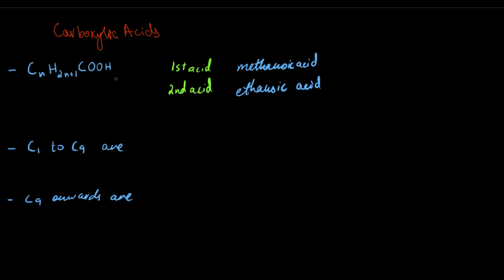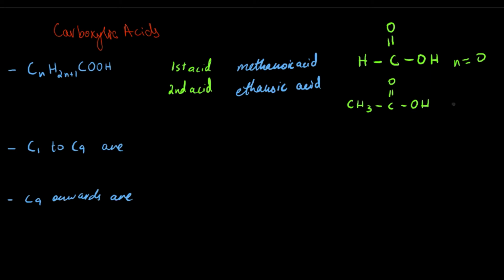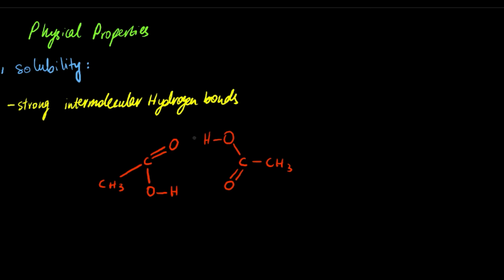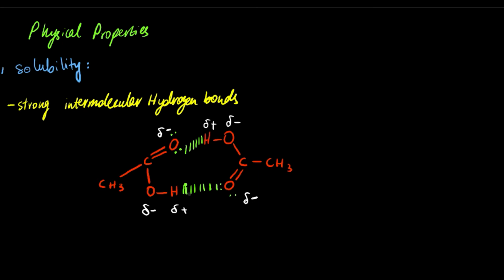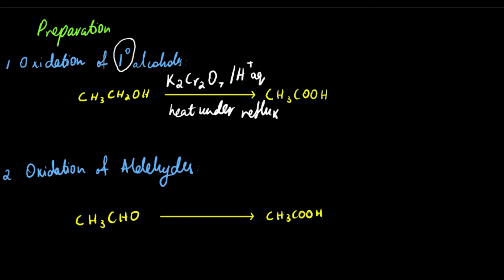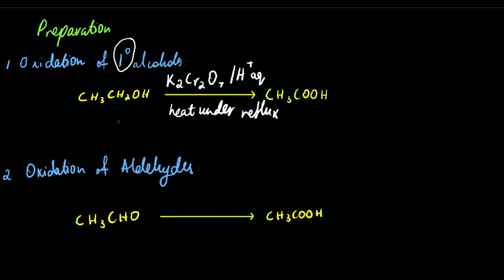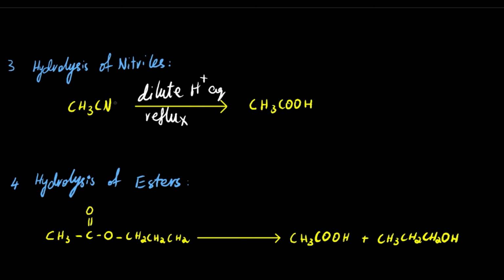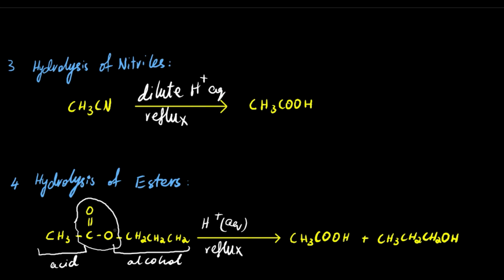Carboxylic Acids - Physical Properties and Preparation| AL Chemistry